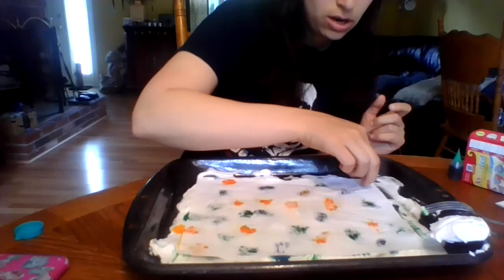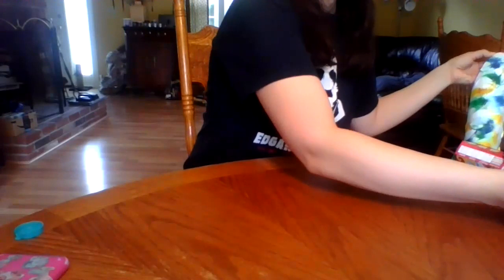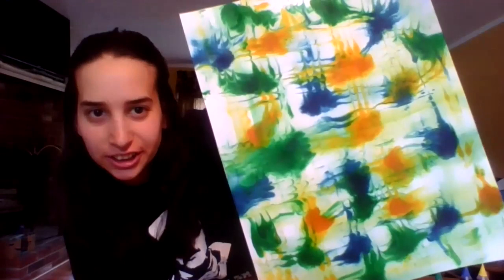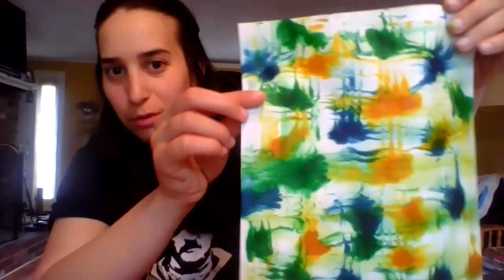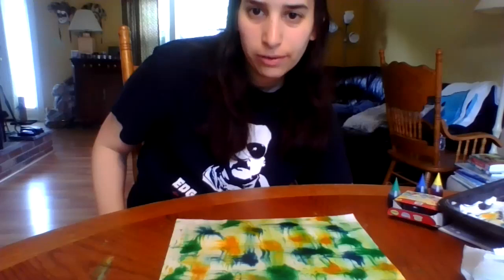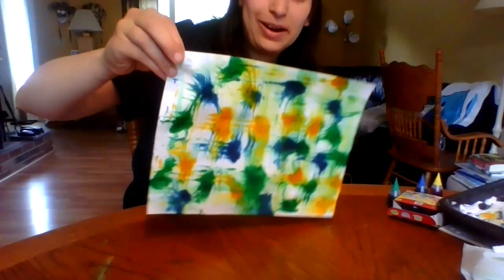Stem Experiment: Shaving Cream Art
Looking for a fun and easy at home science experiment that takes less than 10 minutes? Then this is the video for you!

What You Need:
-Printer paper
-Shaving cream
-Food coloring
-A spoon and a fork
-Shallow pan large enough to put the paper on
-Paper towels